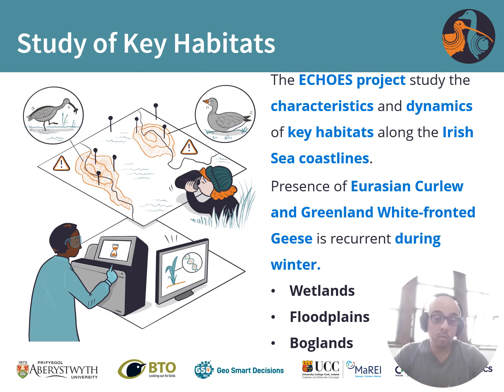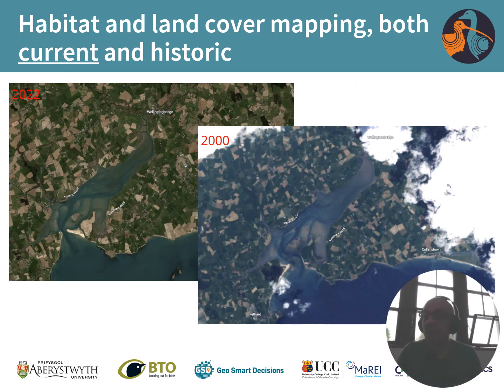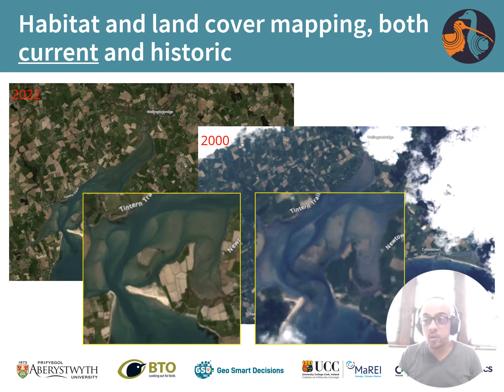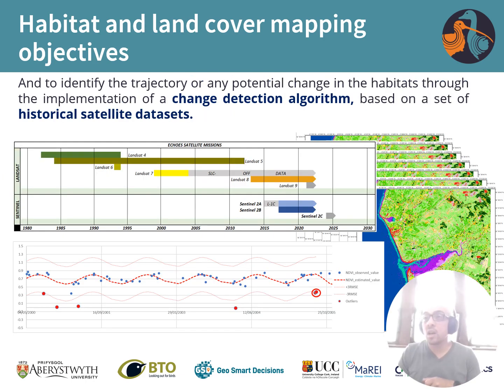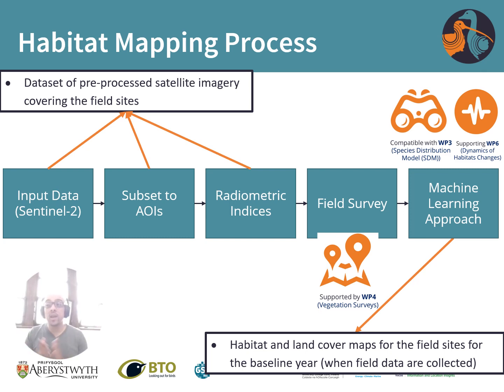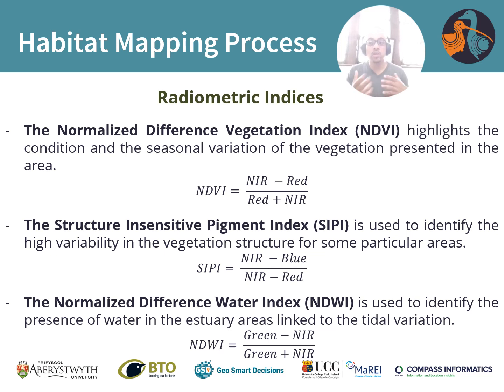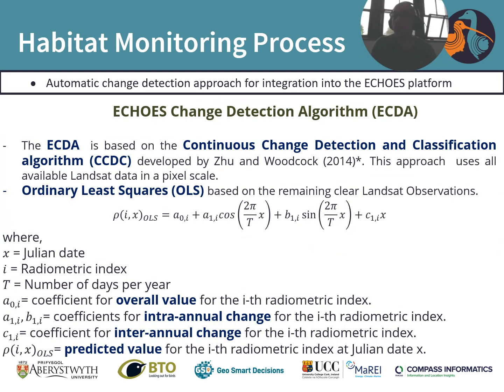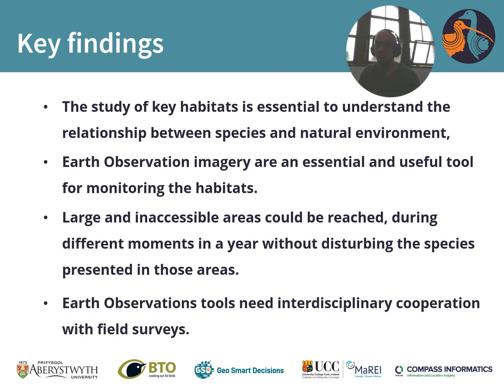ECHOES - Mapping habitats: A view from space